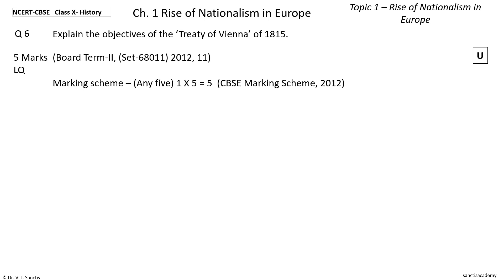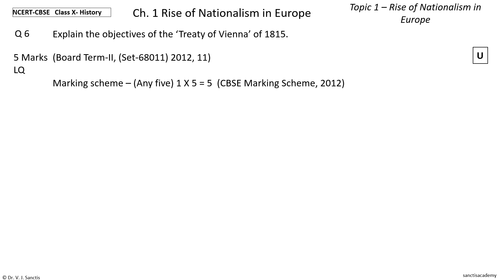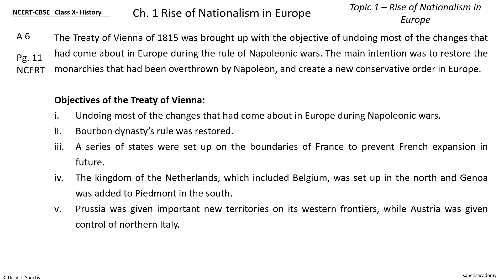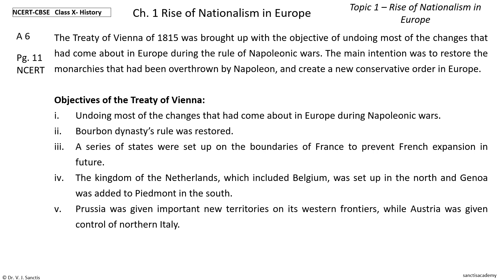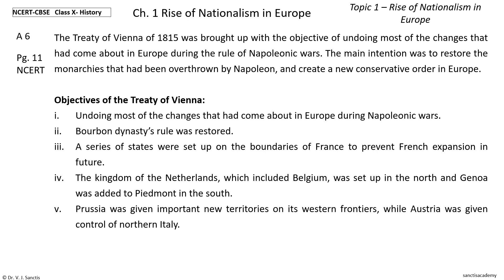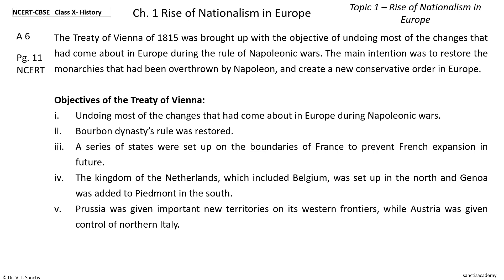Video 19 CBSE Question Bank Solved Papers Class 10 History Social Science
Video 19 CBSE Question Bank Solved Papers Question Bank Class 10 History Social Science  Chapterwise and Topicwise

CBSE NCERT History / Social science - Class 10 Chapter 1 Rise of Nationalism in Europe

Test questions
Test series
Practice questions
Sample paper
MCQ
Multiple choice questions
Quiz
Audio book